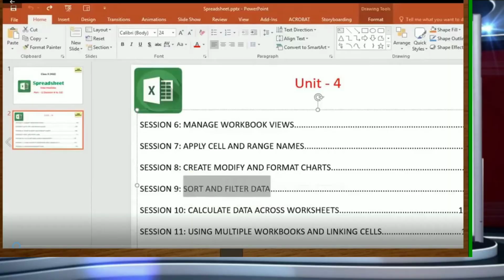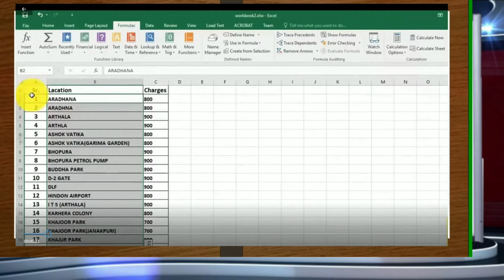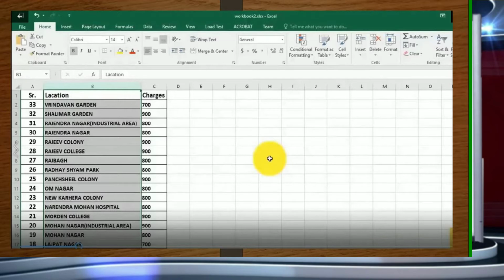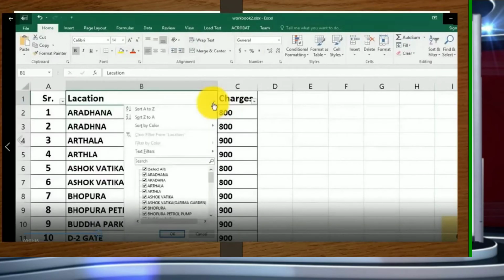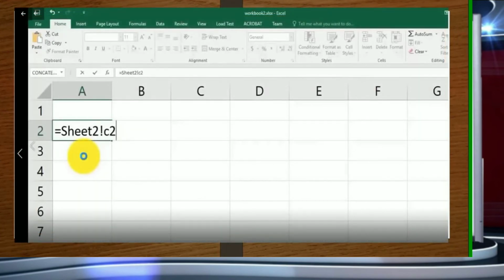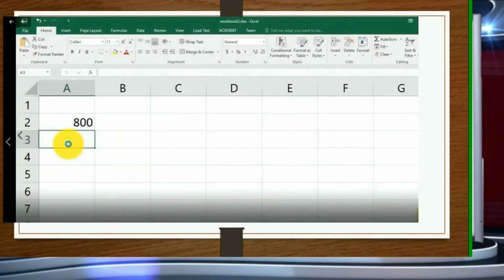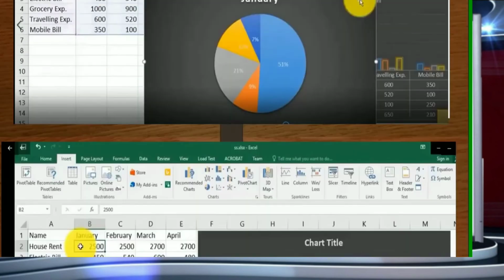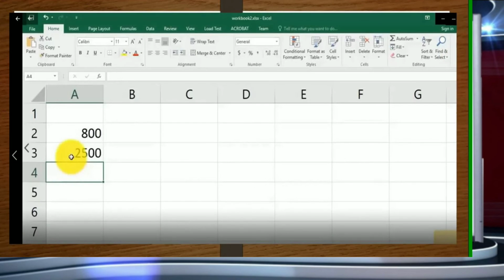Class 10_ Unit 4_ Sessions 9-12_ IT